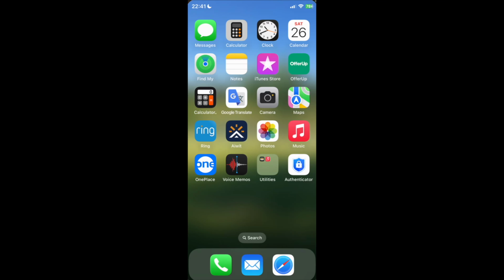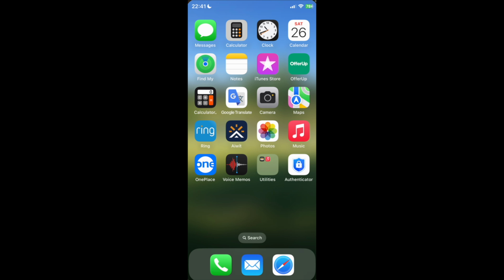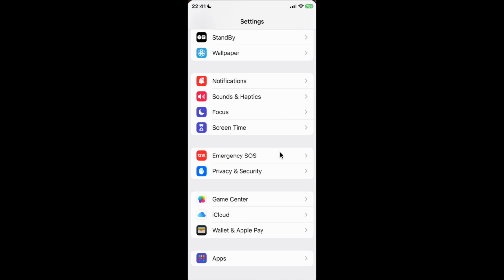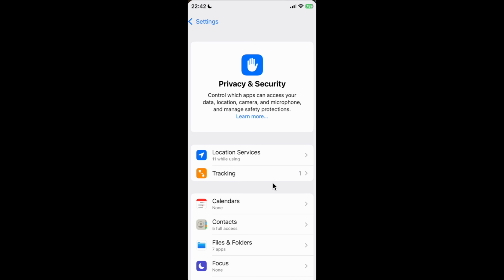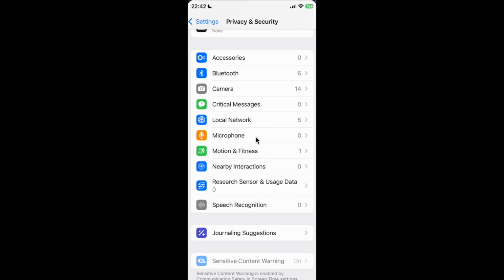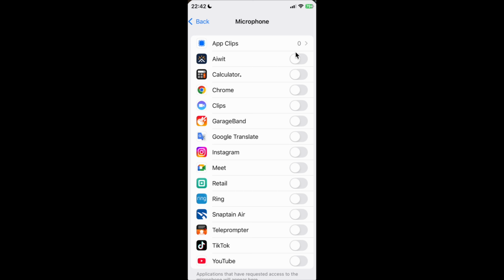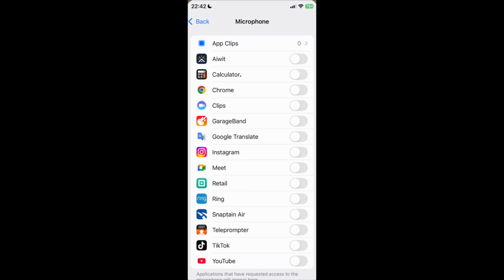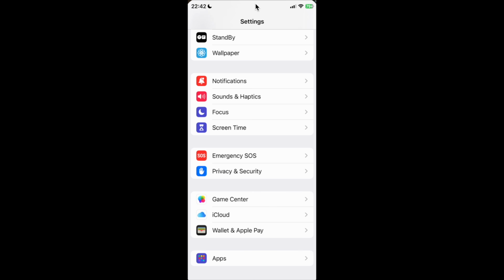How to Stop Apps from Listening to You on iPhone (2025 Guide!) 🔒📱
Worried that your iPhone apps might be secretly listening to you? 😳 You're not alone! In this video, I'll walk you step-by-step through how to find out which apps have microphone access — and how to shut them off for good. 🚫🎤
You'll learn:
✅ How to check microphone permissions
✅ How to turn off access for specific apps
✅ Bonus tips to boost your privacy even more
Protect your conversations and your privacy in just a few minutes! 🔥
👉 Watch until the end for an extra iPhone privacy tip most people miss.

🚨 🚨 MUST HAVE Gadgets You’ll Wish You Got Sooner 👇🏼

🔥Fall Ideas
🔥Womens Best
🔥Coffee Items
🔥Pool Ideas
🔥Kids Toys
🔥Computer Stuff
🔥Dog Items
🔥Home Goods
🔥Baby Stuff
🔥Lawn Stuff
🔥Android Stuff